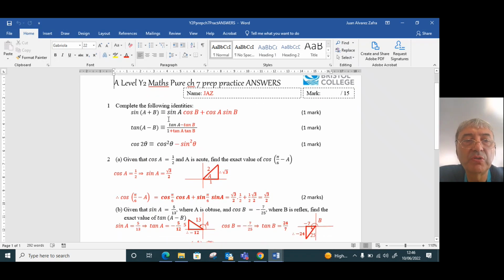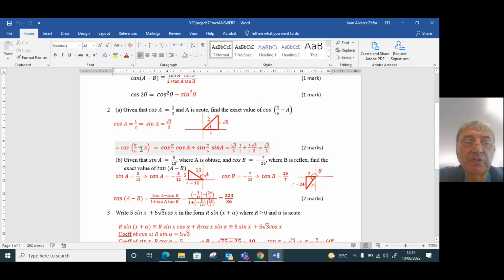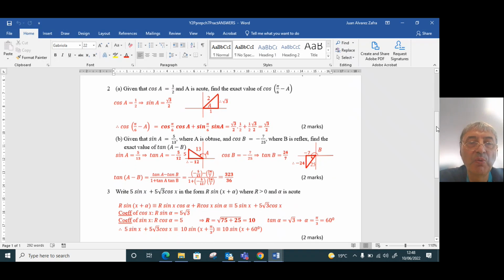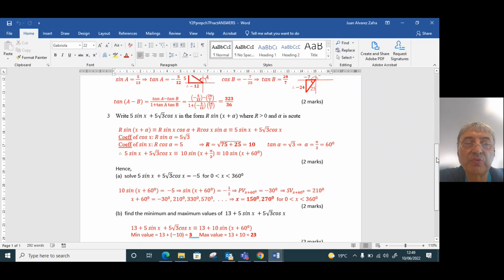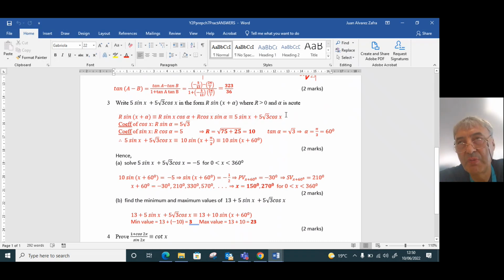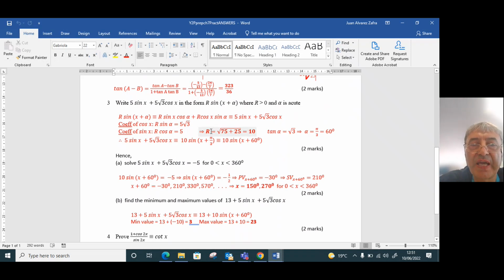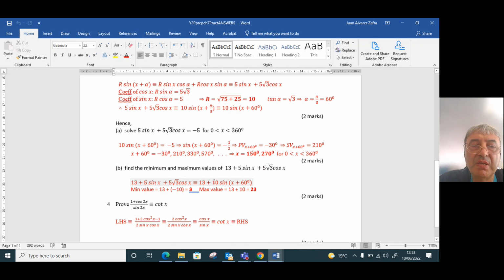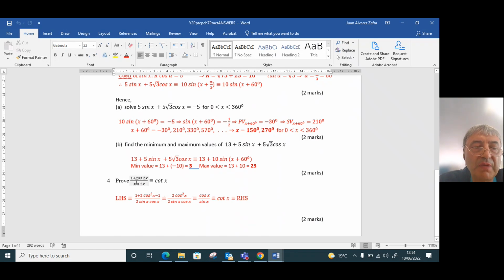Y2P ch7 prepPract trig identities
Y2 pure chapter 7 trig identities prep practice video answers